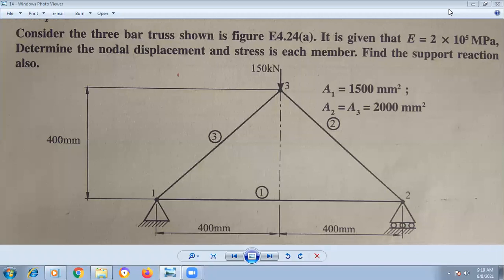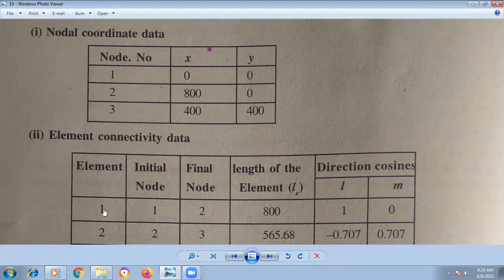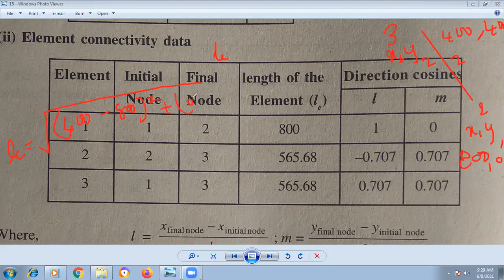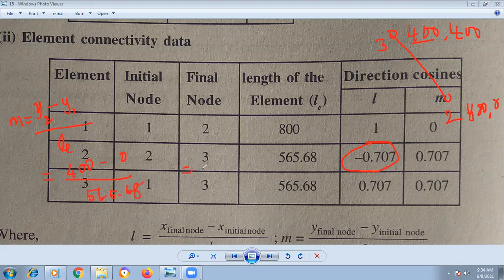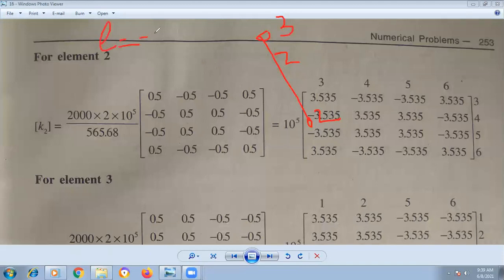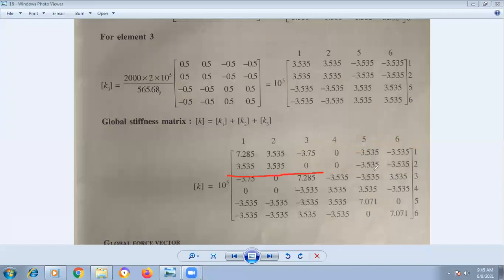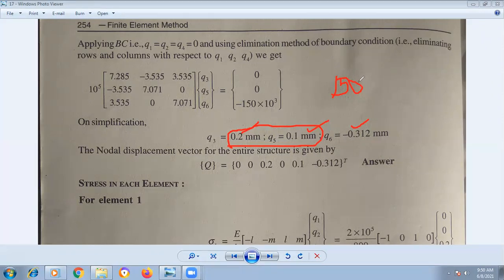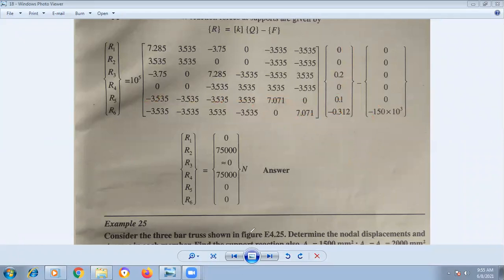FEM(18ME61):Module 2: Truss Problem 4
Three Element Problem with roller support